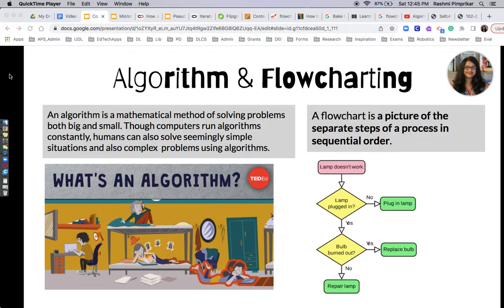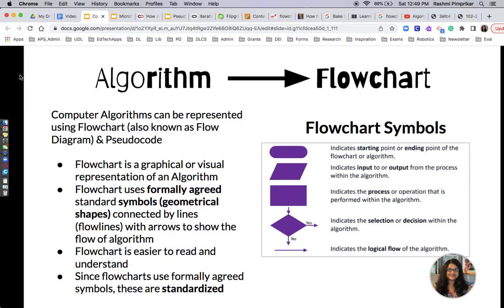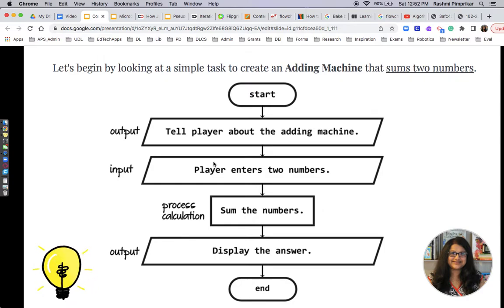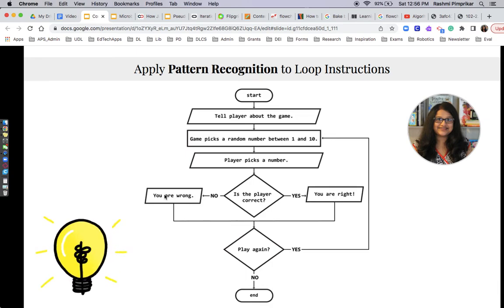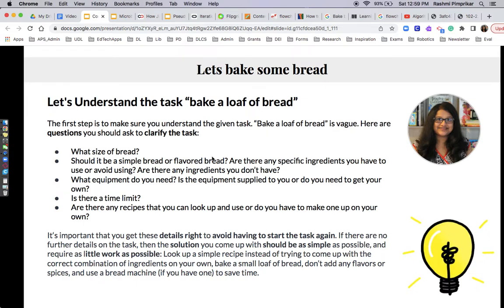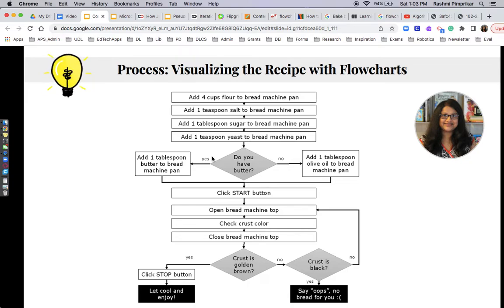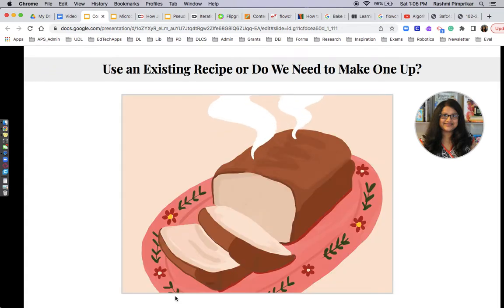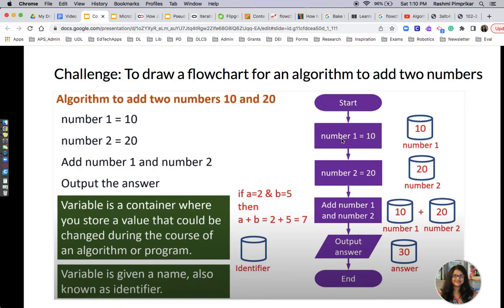Learning about Algorithms and Flowcharts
The objective of this learning session is to
-learn about the flowcharts and the process of flowcharting and how it is applicable across various disciplines as a computational thinking and problem-solving process
-learn about how we can develop a flowchart from an algorithm
-& last but not the least, learn to create a few flowcharts of processes we encounter in our life